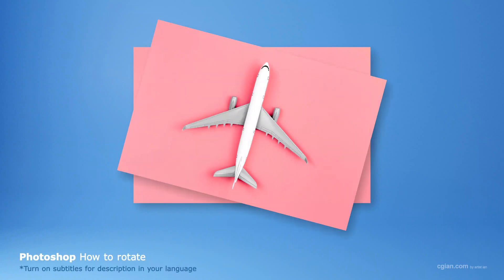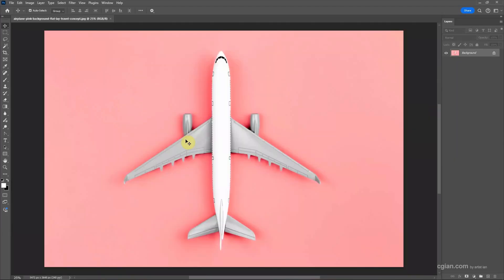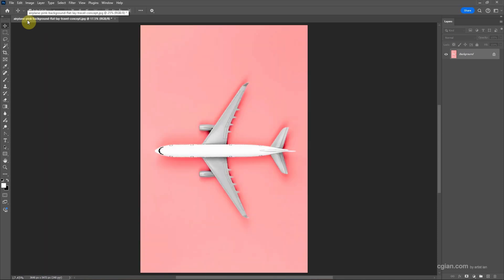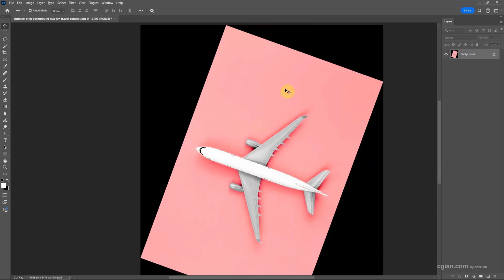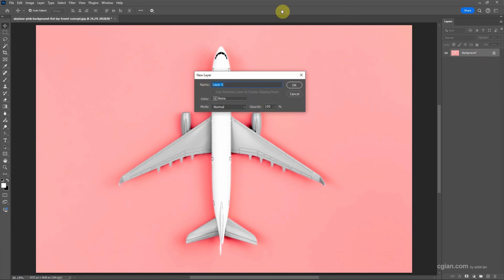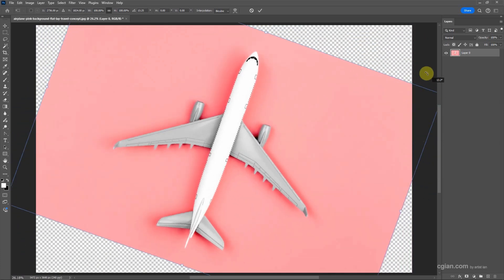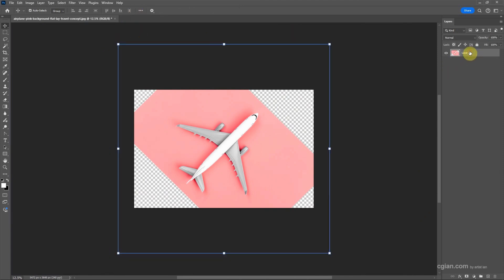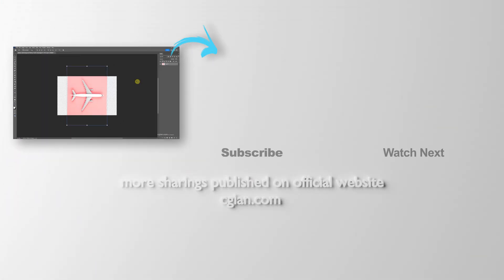How to rotate an image in photoshop by dragging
Photoshop Basics, tutorial video shows how to rotate an image in photoshop by dragging without rotating the canvas. In this video, we will go through 2 parts, the first part, we will rotate canvas and overall image. The 2nd part of video, we will show how to rotate layer in Photoshop with shortcut. All steps are easy to follow for Photoshop beginners, I hope this helps.

Timestamp
0:00 Intro - How to rotate image in Photoshop
0:10 Open image in Photoshop
0:22 Rotate Canvas and Rotate Image
1:11 Rotate Layer
1:30 Rotate Layer by dragging